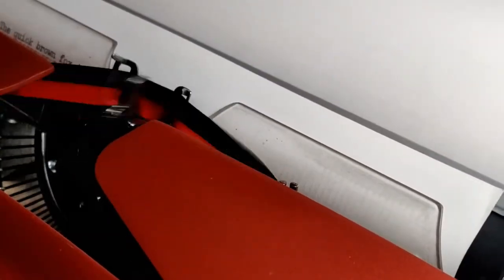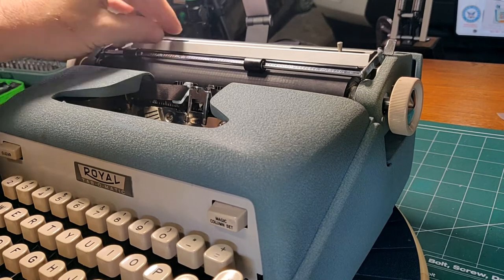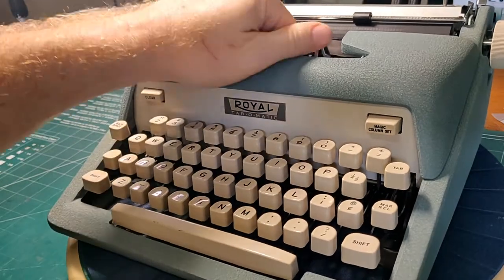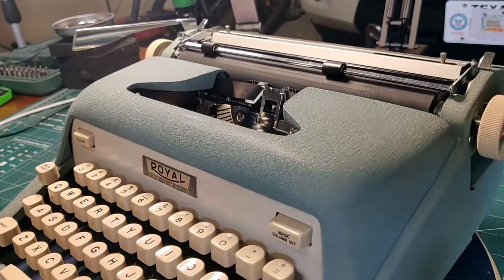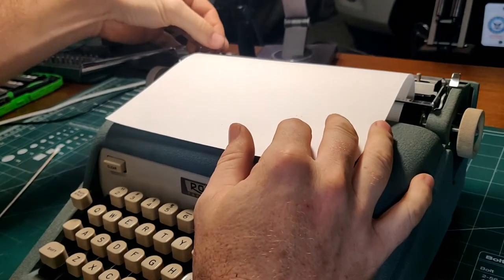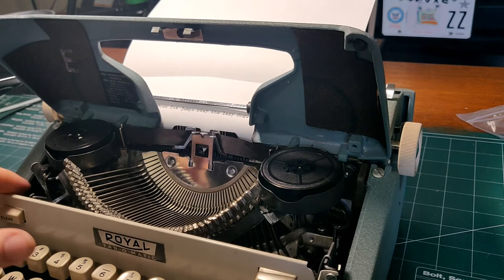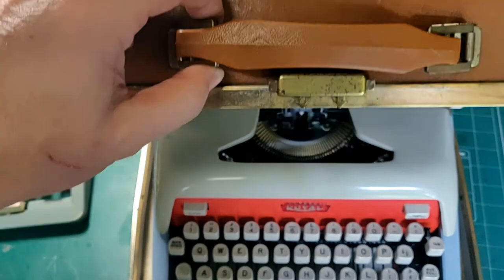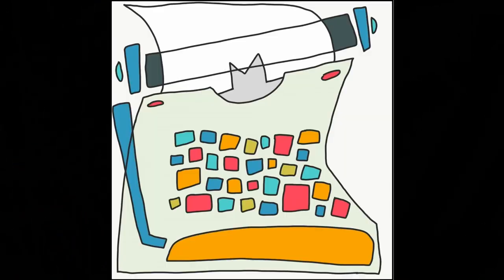Royal Tab-O-Matic: A Dy-No-Mite Typewriter in the Futura Line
The Royal Tab-O-Matic is one dynamite typewriter! A budget version of the Royal Futura which omits a few nice to have features like a ribbon color selector, touch control, and a dedicated 1/! key.

Learn how the Teal Tab-O-Matic compares with the Royal Futura and what we think of it in its own right!  Is it really Dine-O-Mite?